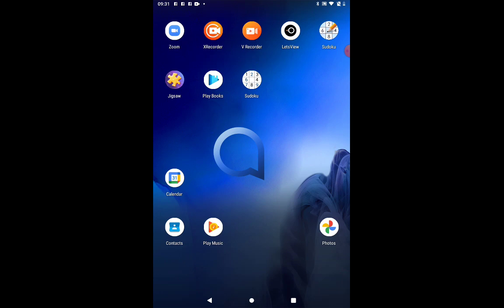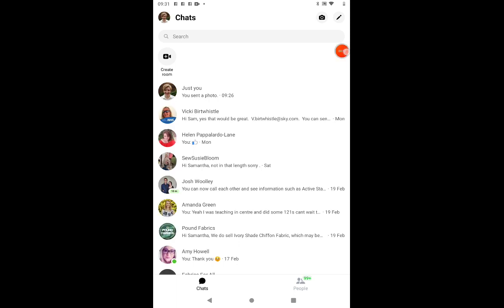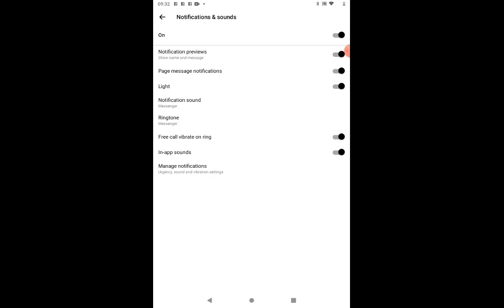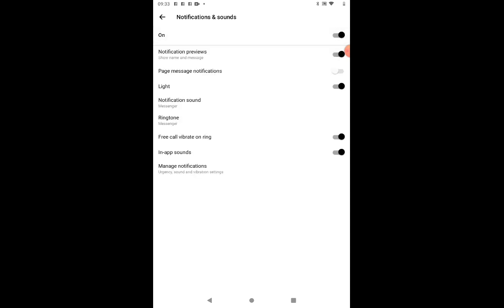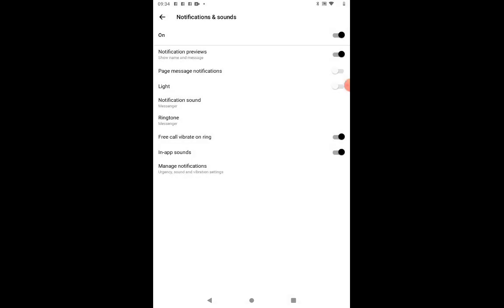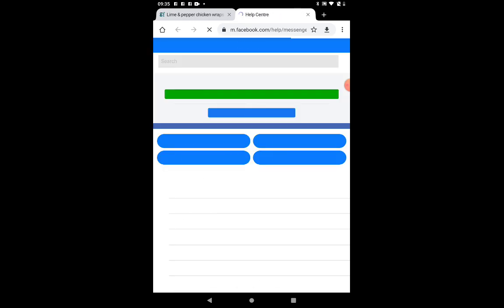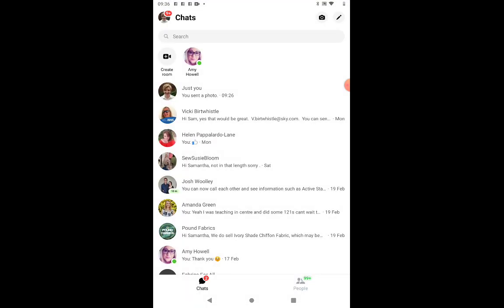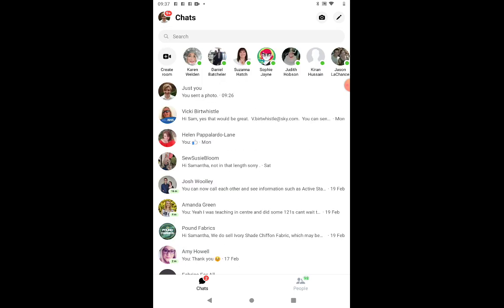Facebook | Part 12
Facebook messenger menu overview.